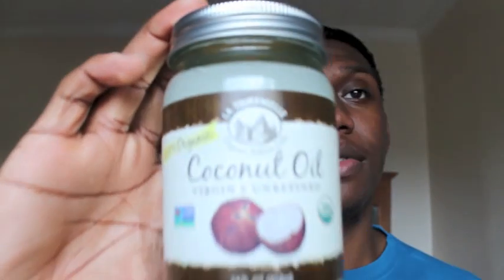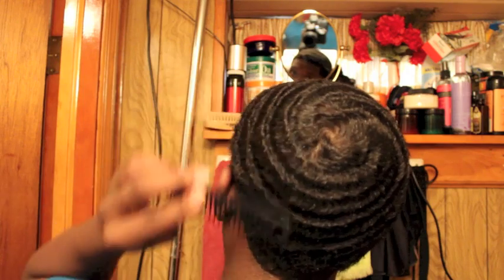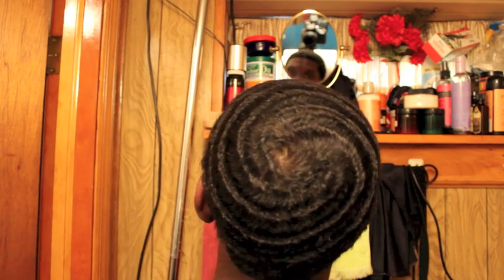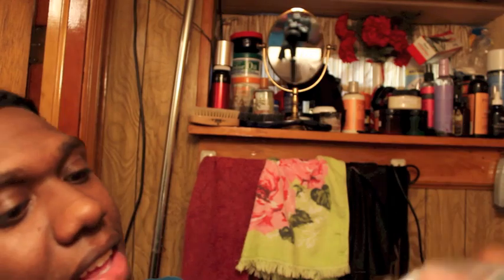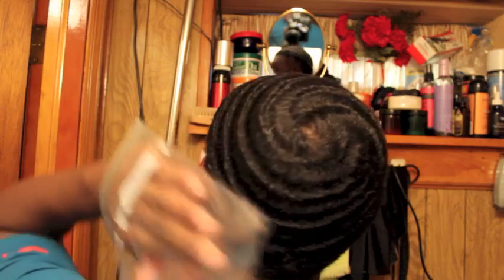How To Get 360 Waves: S.L.S Method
Send them a message with Sam and RoyalSweep
Help me take over the Royal Court this season and mark my name in history with the greats before me!